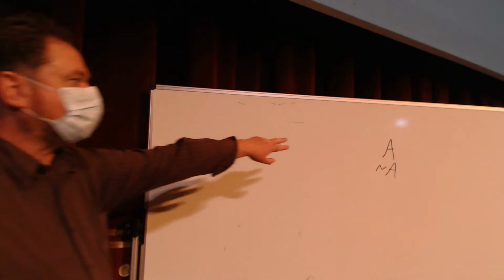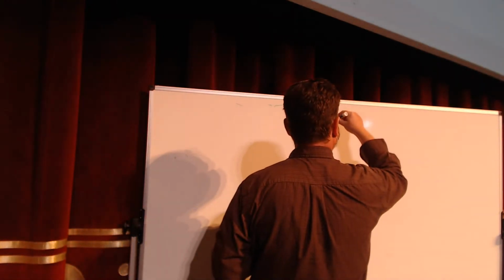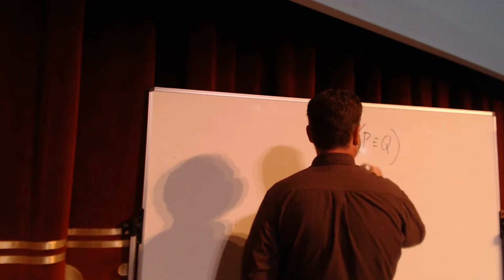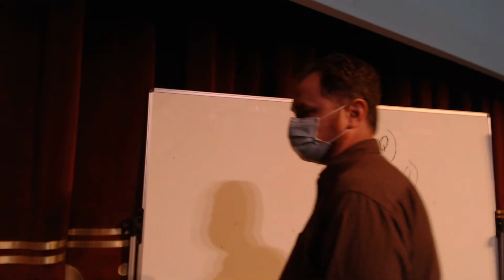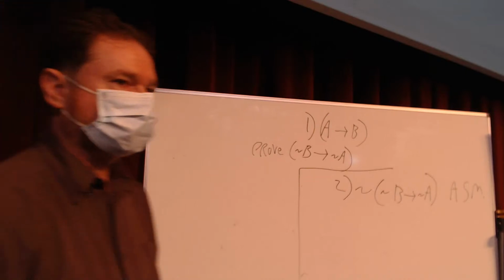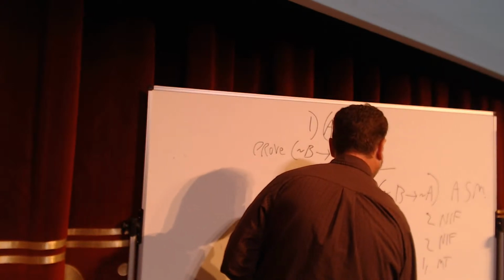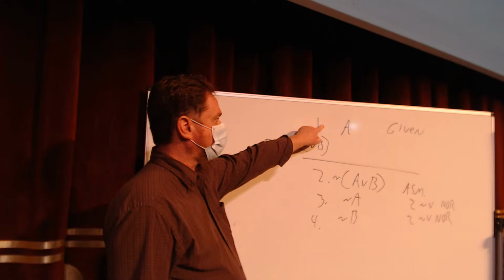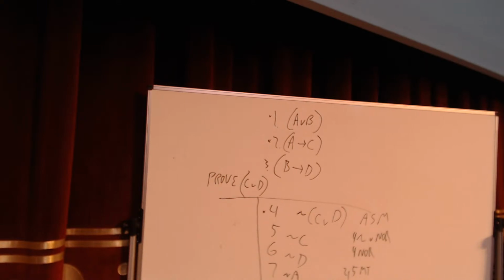PHIL 205 4/19 7.1